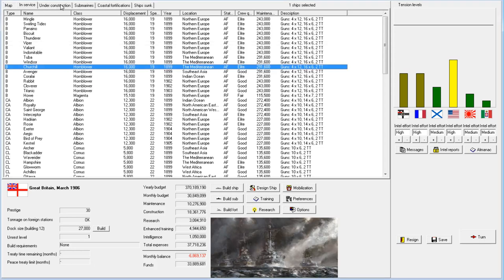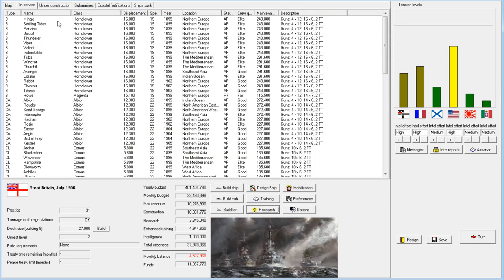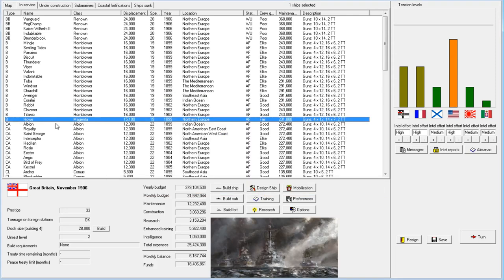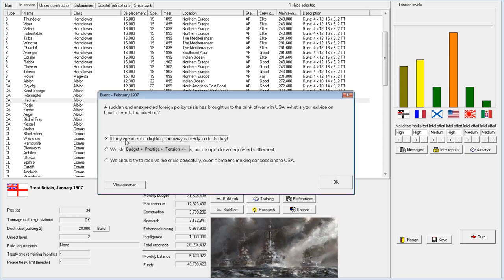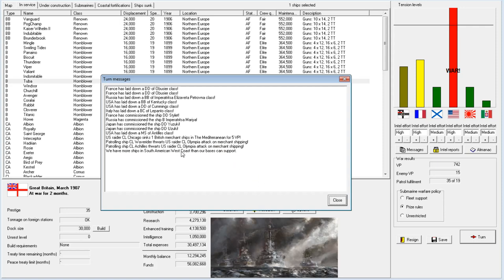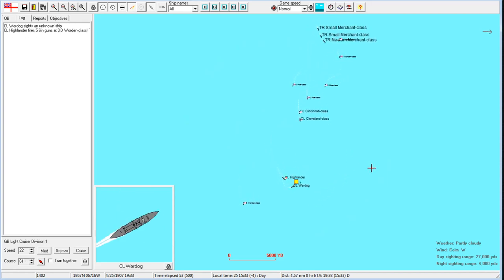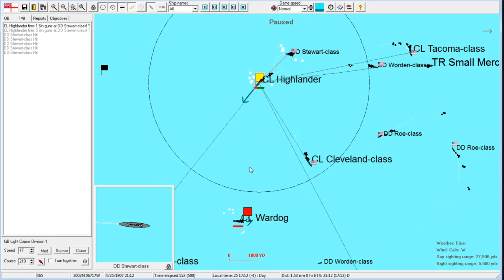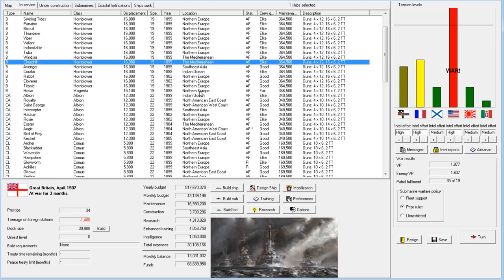Rule the Waves | Let's Play Britain - 09 - The Colonies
Let's Play Great Britain in Rule the Waves, an early 1900s naval management simulation, with tactical fleet combat and a strategic level with budget control and ship design. Playing on version 1.34 beta 1.
► Summary: Just as soon as the old war ends, a new one begins. Time to retake our colonies.

"Vestigia nulla retrorsum" (We Do Not Retreat)